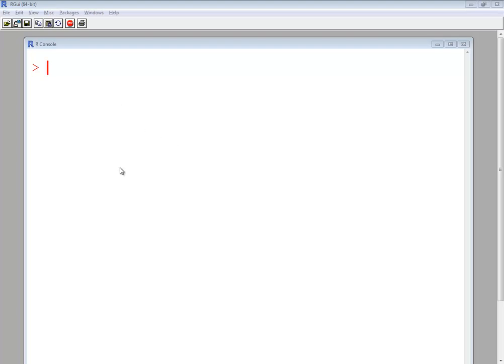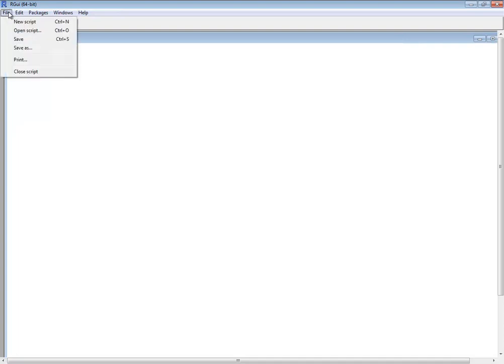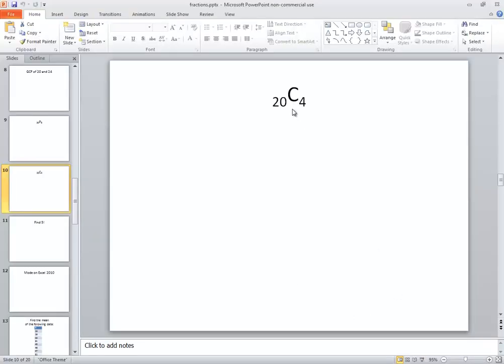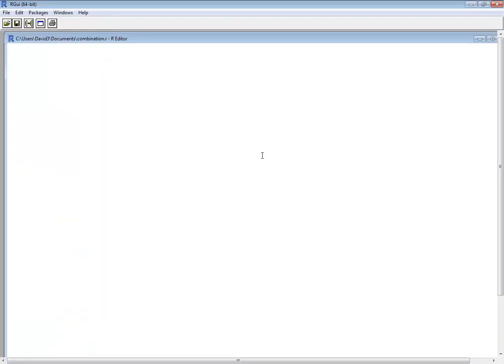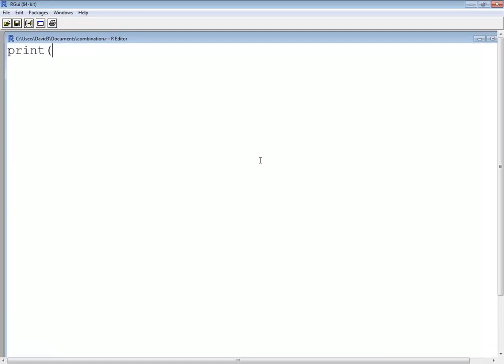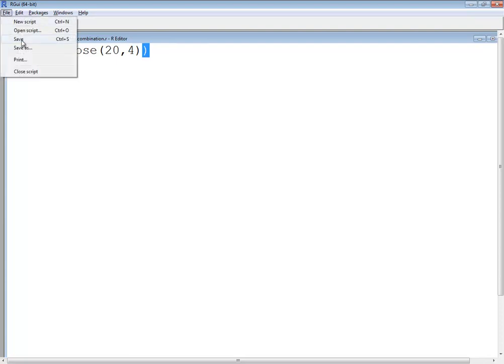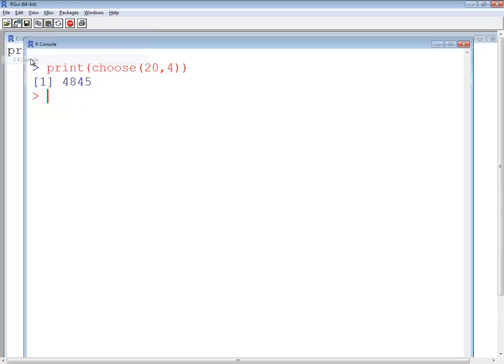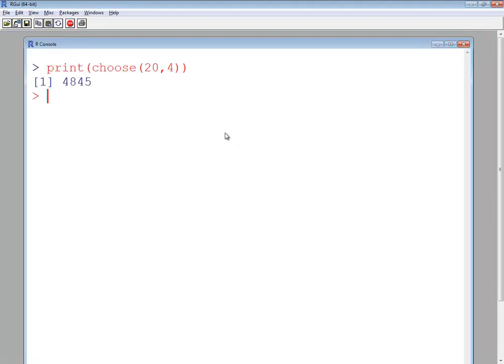R Language 3.1.1 - Statistics - Combinations